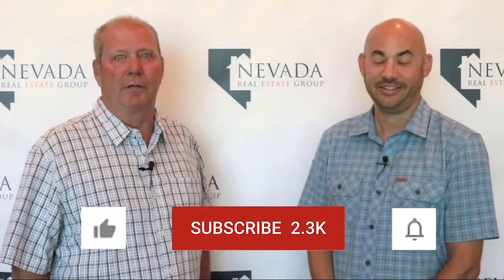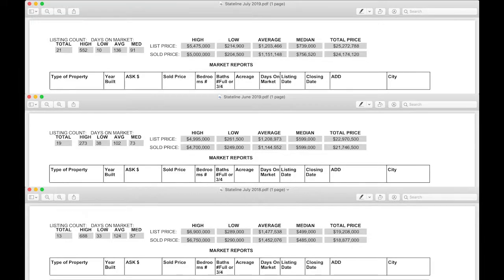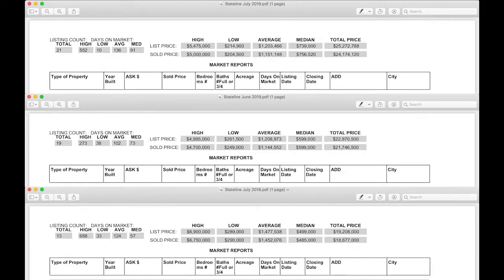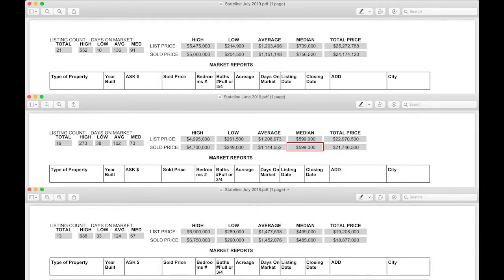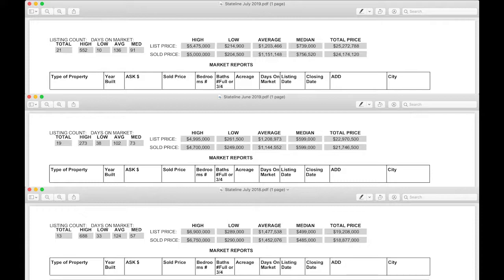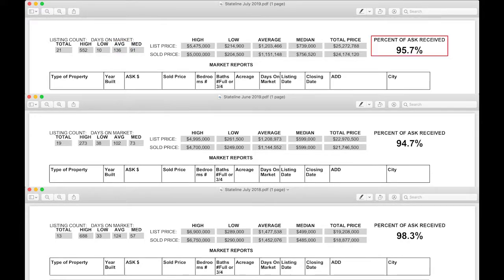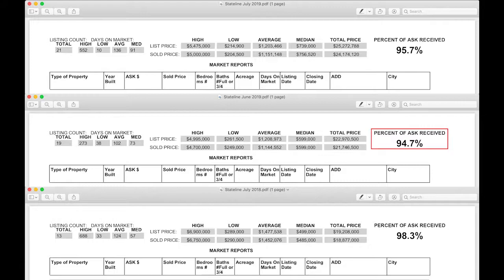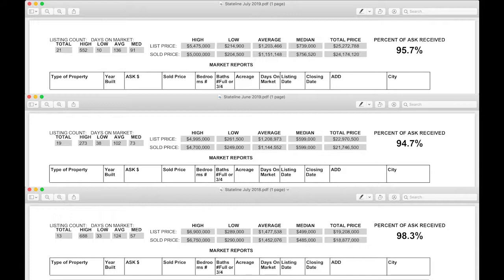Stateline Lake Tahoe, NV Real Estate Market Reports July 2019 | Nevada Homes for Sale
Chris McCabe and Phillip Goodman review the real estate activity in Stateline, NV for July 2019. Stateline, NV real estate includes the coveted communities of Zephyr Cove and Lakeridge.